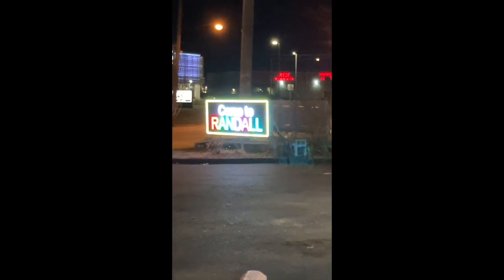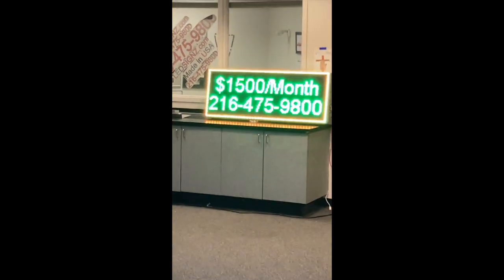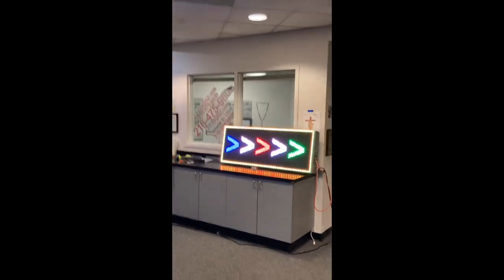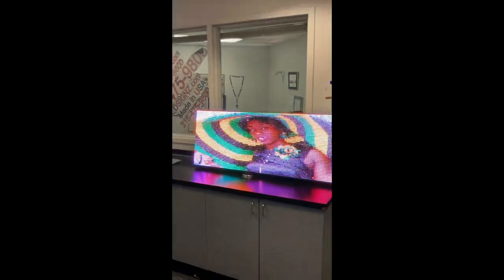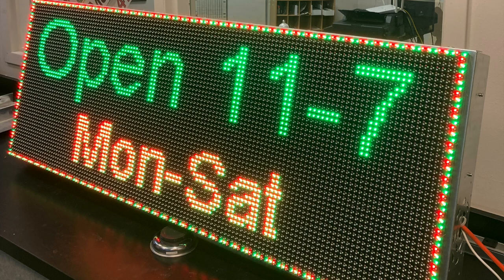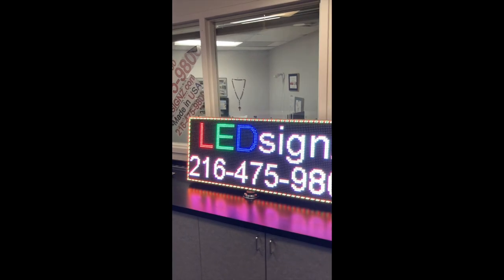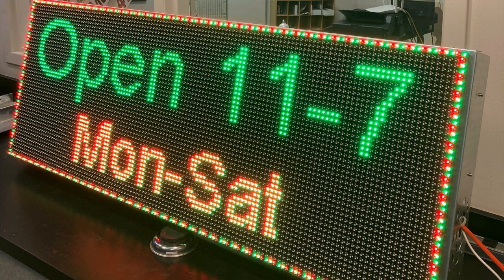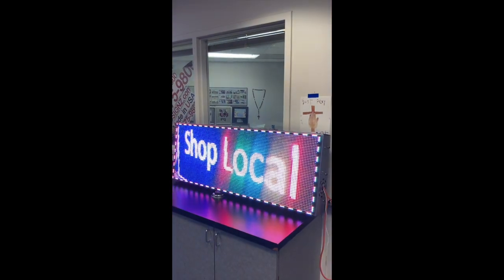Food Truck Sign store now on Spotify link in description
is our store on SPOTIFY for Mobile Aboard by LEDSIGNZ